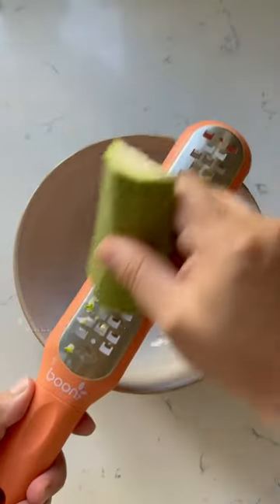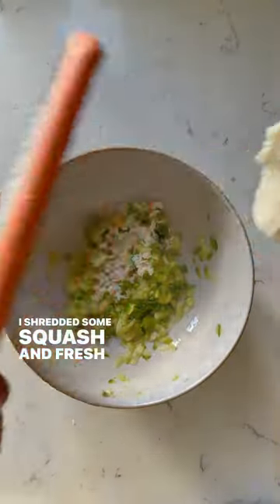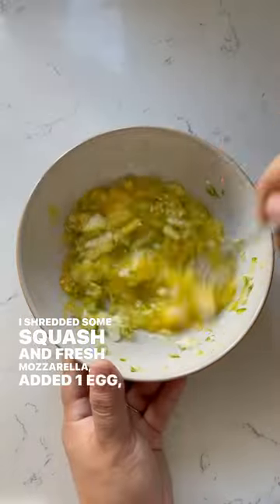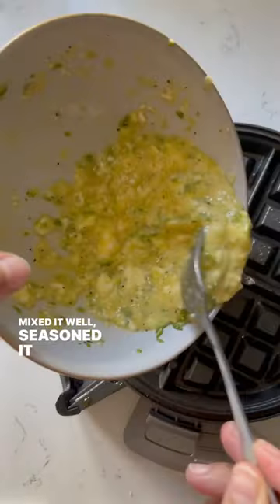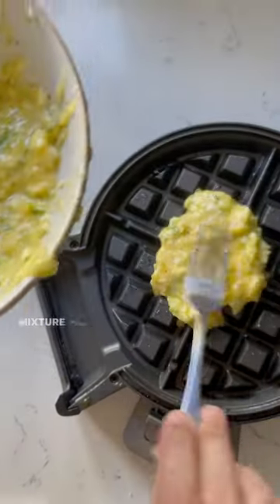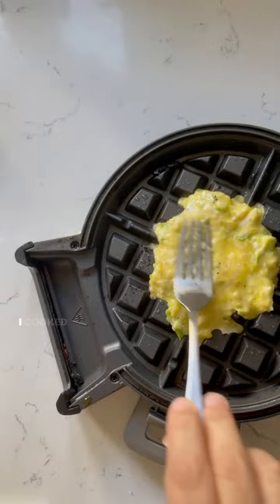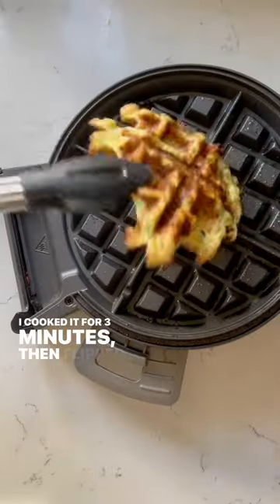How to serve by age? Squash and Mozzarella cheese Waffle baby led weaning recipe blw guide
These delicious savory waffles are such an easy breakfast idea! They are flour free and can be frozen for a quick breakfast. I used fresh mozzarella because it is a low sodium cheese option. I like making these waffles because they hold together very well and are perfect for self feeding.

Age: for 6 months+  Allergens: Dairy, Eggs

Our Stand Up Waffle Maker:

Classic Waffle Maker:

BUMKINS TOY STORY SMOCK BIB